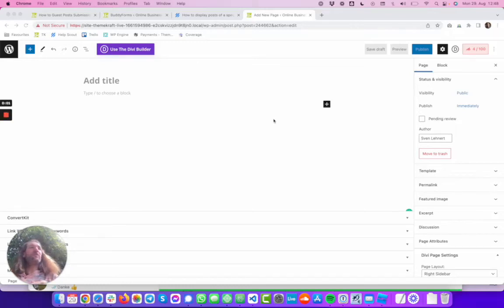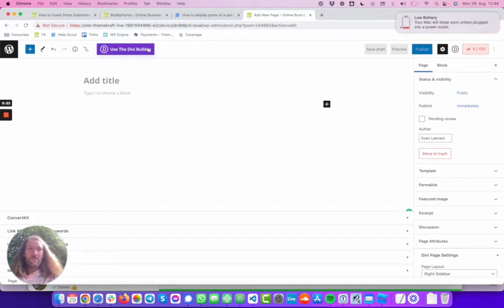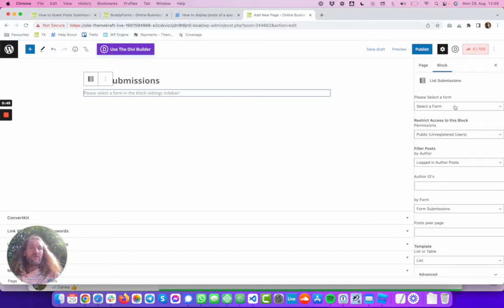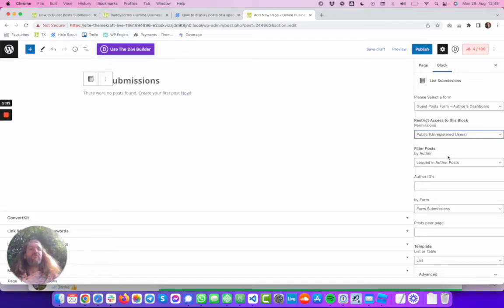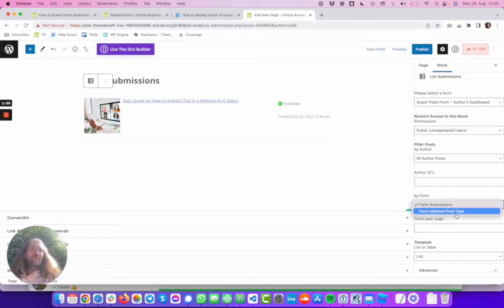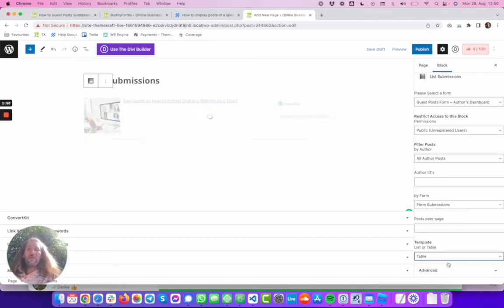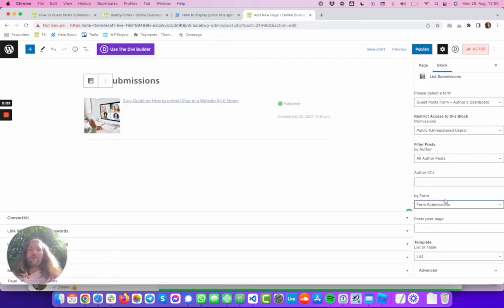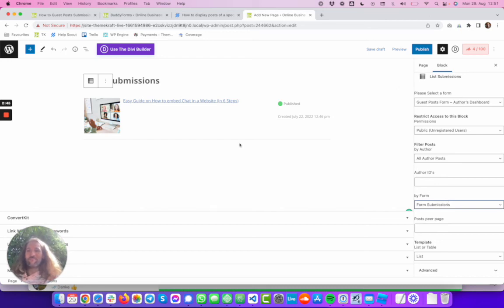Display Form Submissions in the Frontend To The Public with Gutenberg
The Question:
I'm looking for a way to display all posts from a particular form slug regardless of user. E.g. if the post was submitted by a BP Form (slug) anti is public, I want to return it on a list. Would also be nice to sub-select by category.